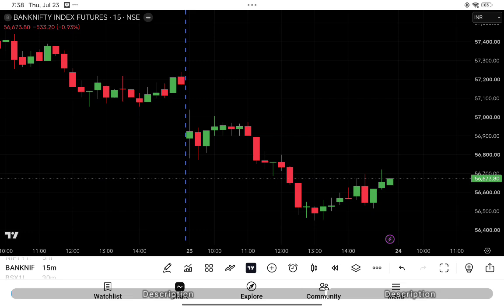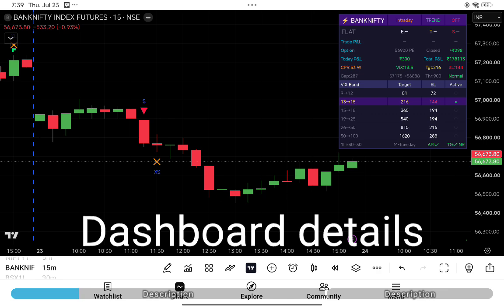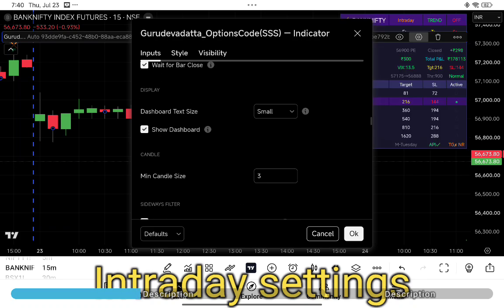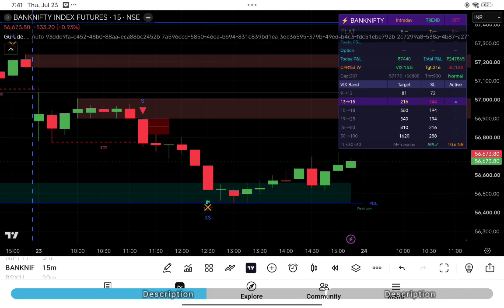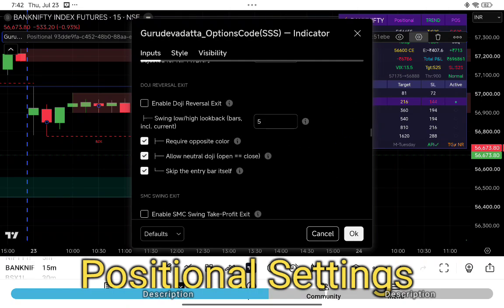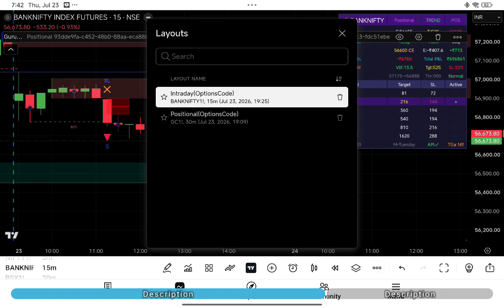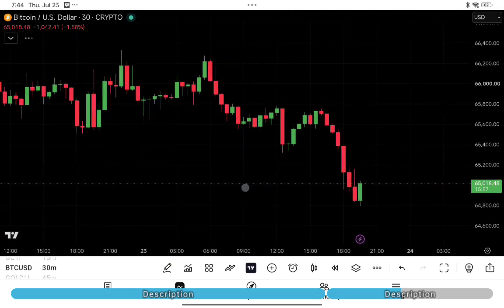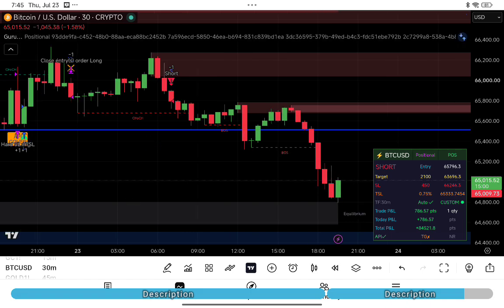My Scalping Indicator explanation video